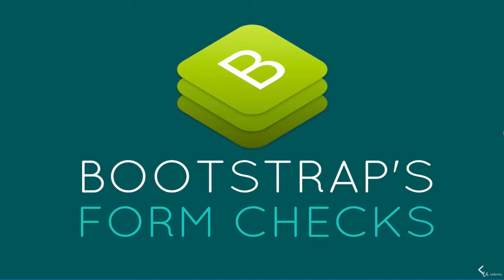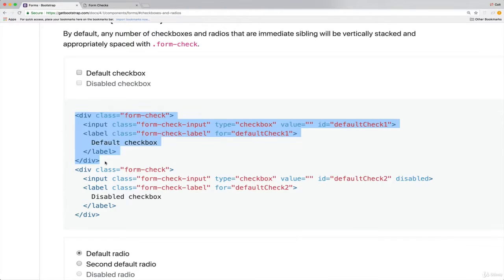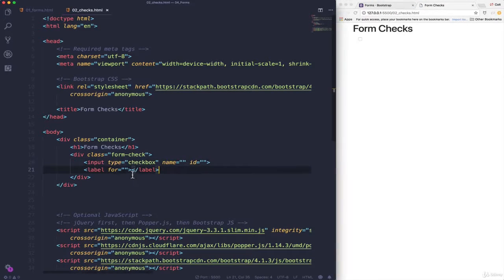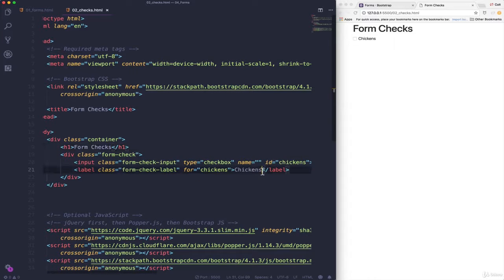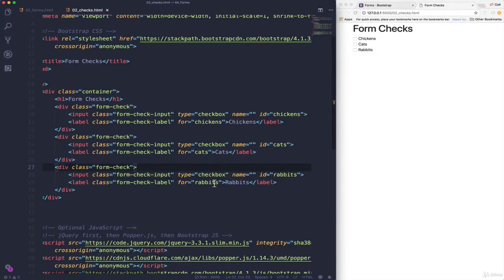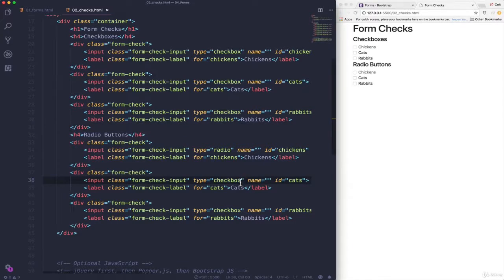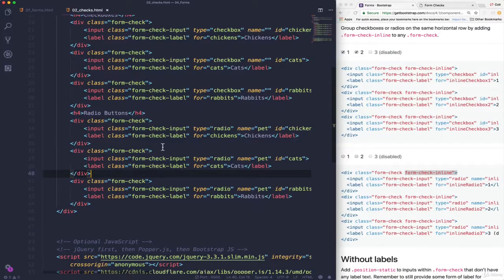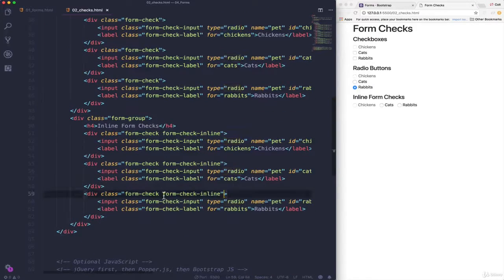26. CheckboxesForm Checks